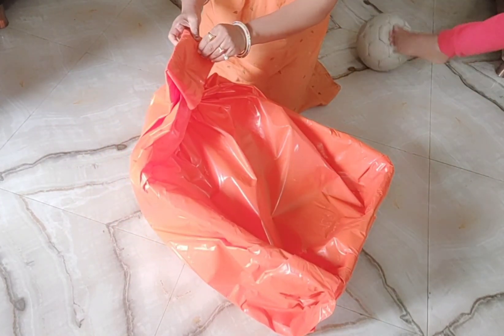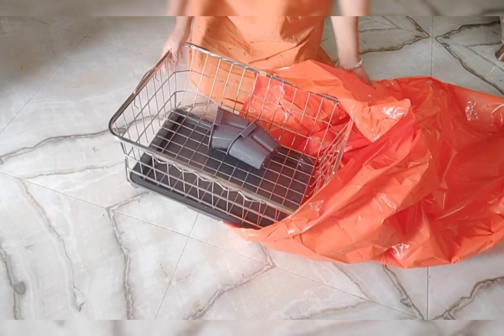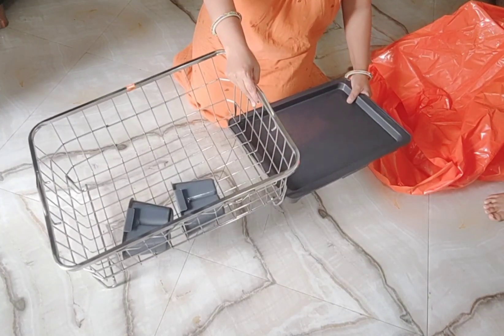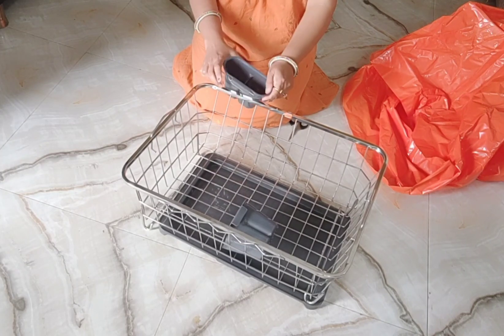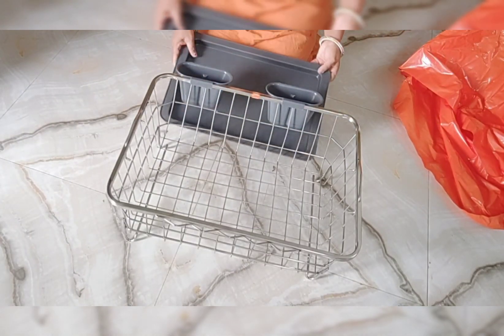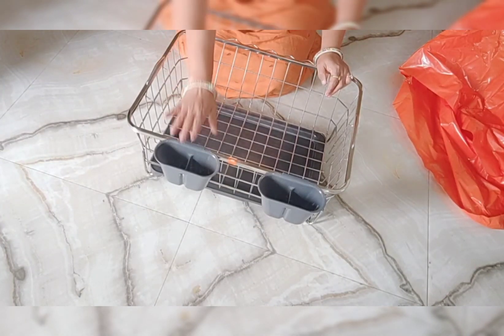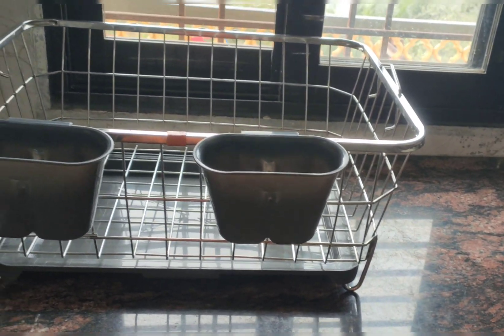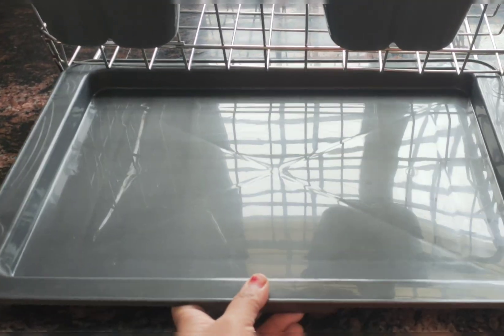नई तरह की बर्तन रखने की बास्केट | Stainless steel basket | Product review | Amazon product